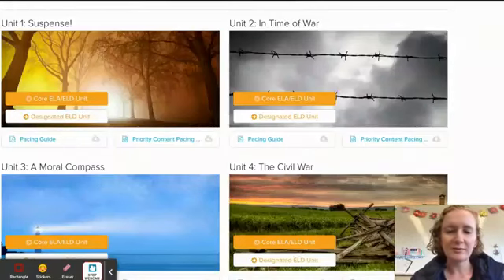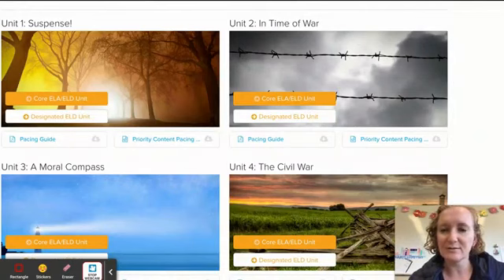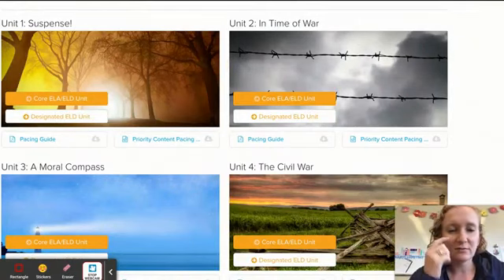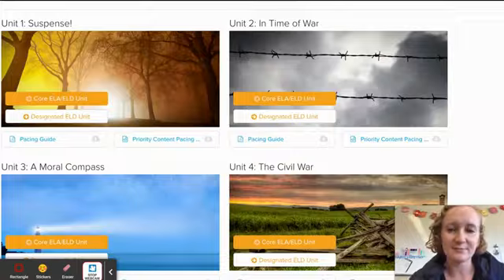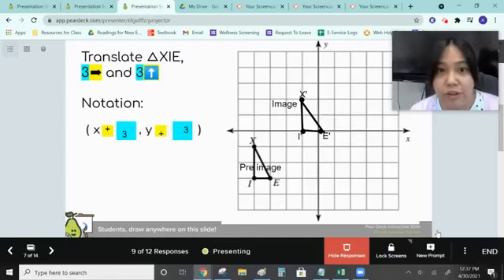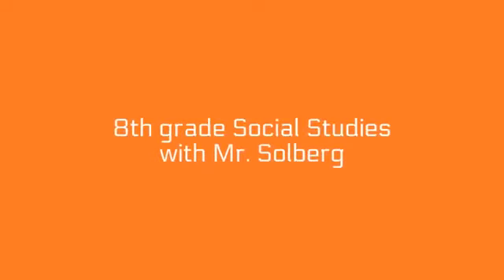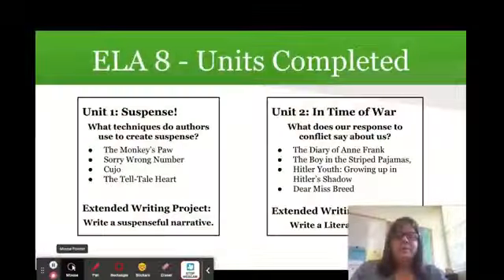8th Grade Open House Video